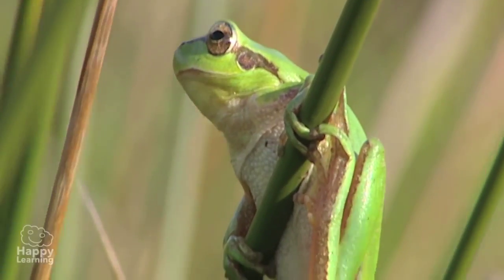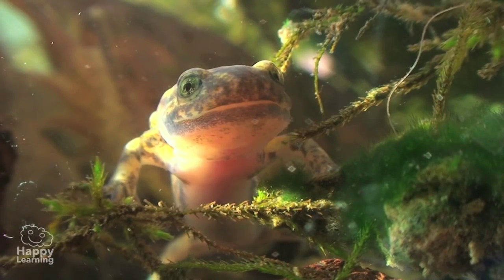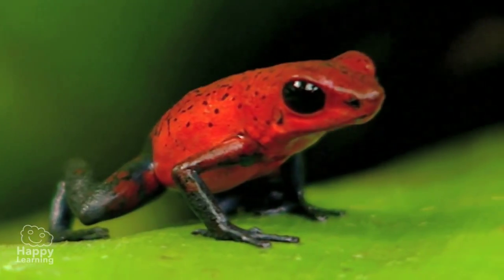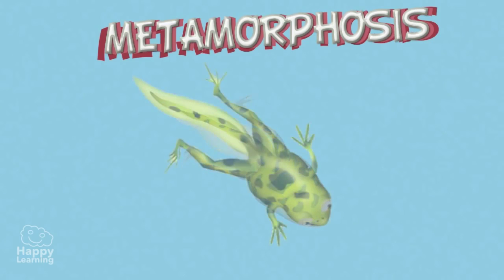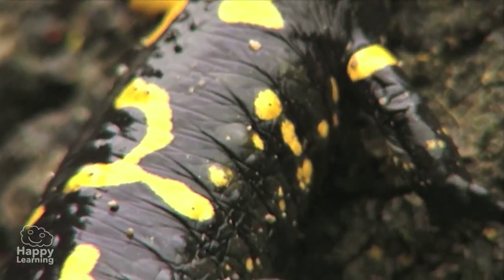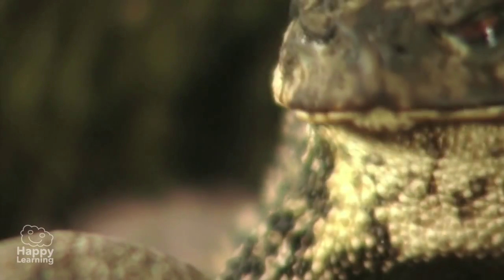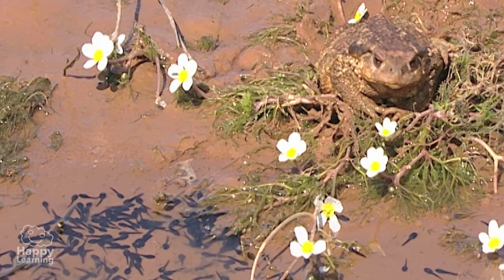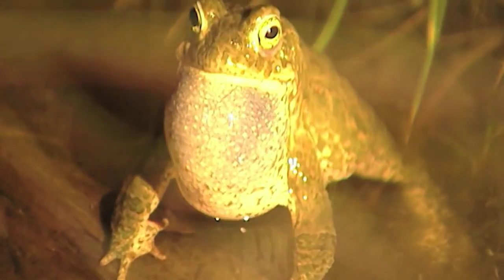Amphibians Educational Video for Kids